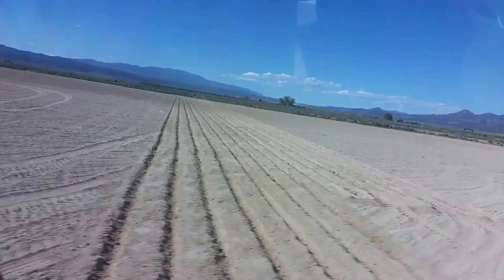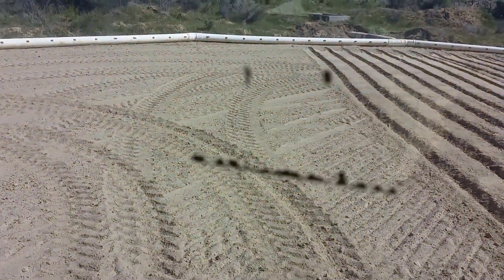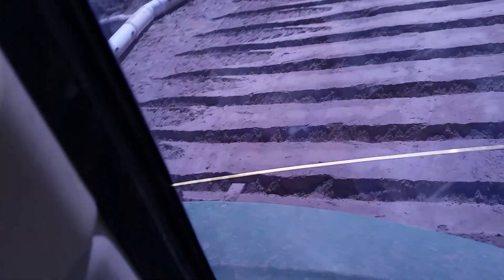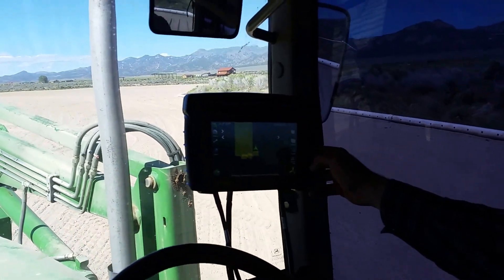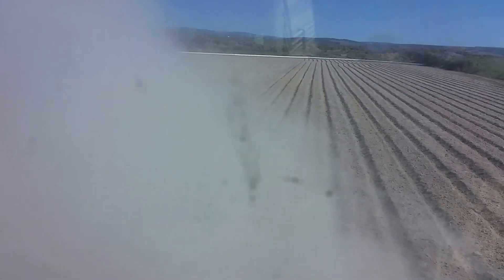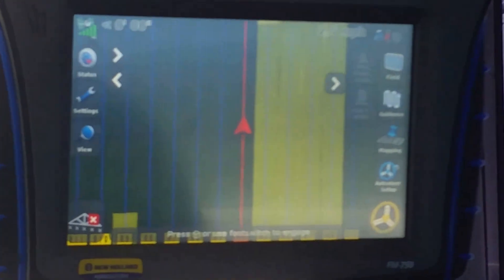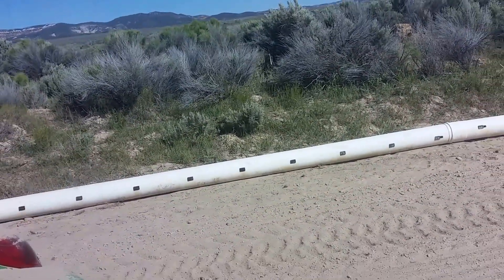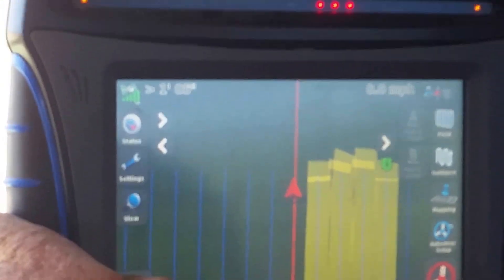Why we bought ezsteer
we have to mark our fields so the water will run down the field with out washing the topsoil all away. this is part of the process where we farm.